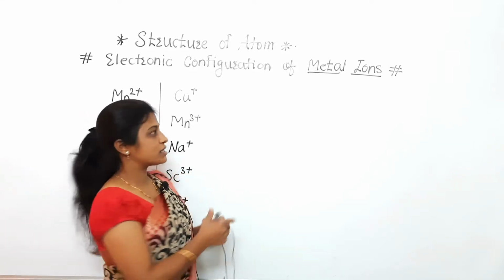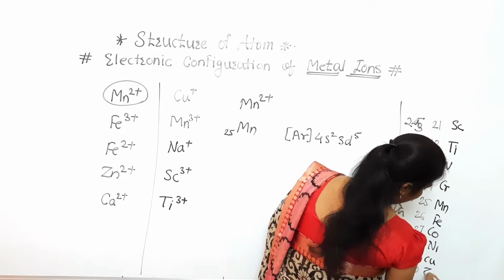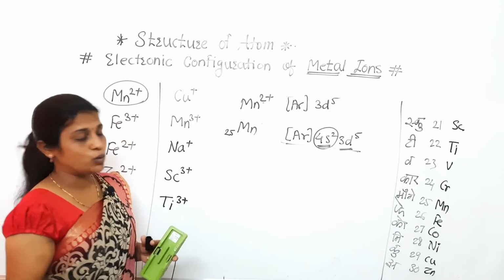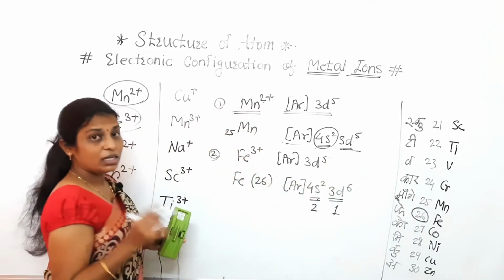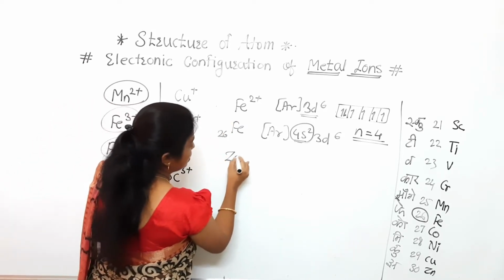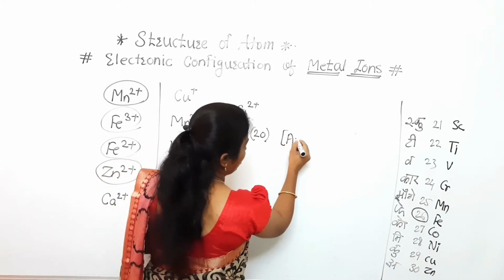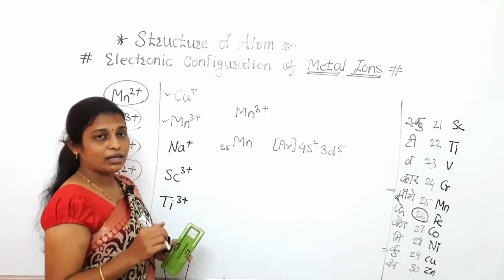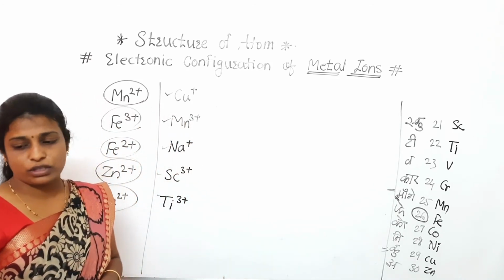Electronic Configuration of Metal ions # Structure of Atom # NEET /IIT/CET - Swapna Kade Tutorials